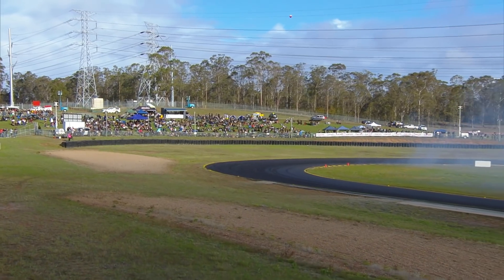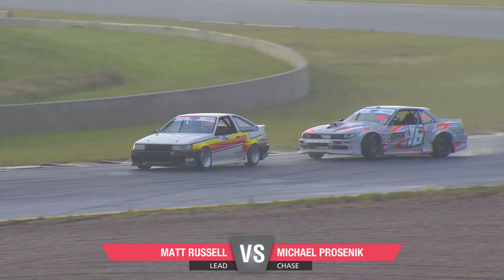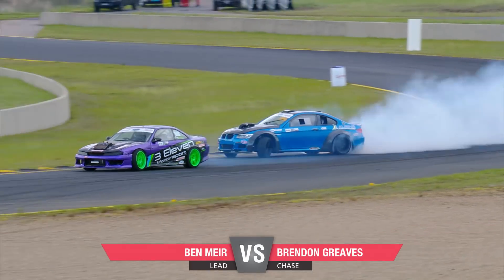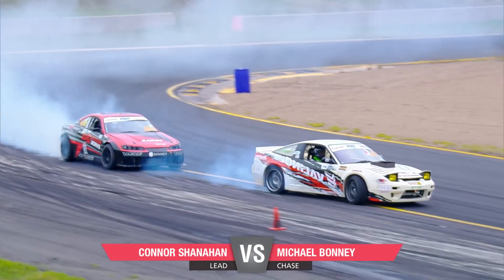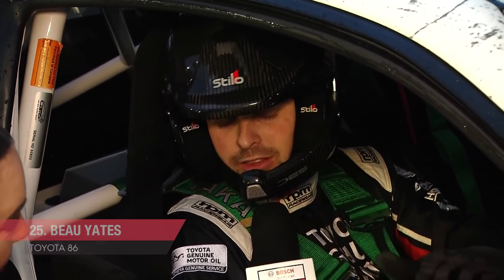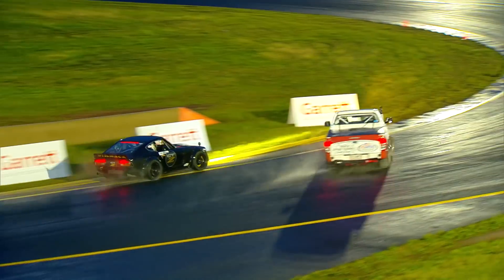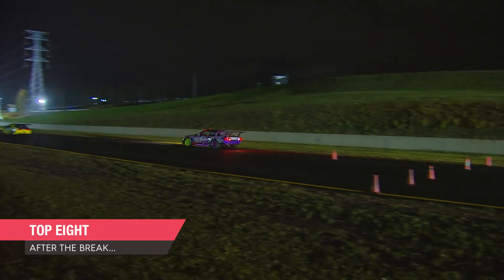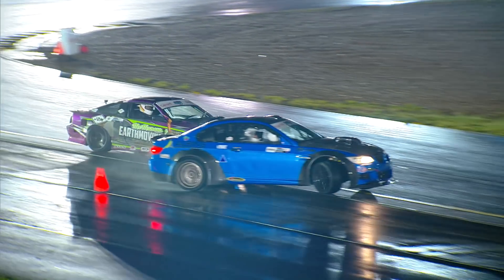Garrett International Drifting Cup, Sydney Motorsport Park - October 12-13, 2018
In 2018, the Garrett International Drifting Cup brings a brand new format to the Yokohama World time Attack Challenge at Sydney Motorsport Park. 32 of the sport’s best drifters from Australia, New Zealand, Japan and Ireland will battle against each other in a World Cup-style pool format, featuring eight pools of four. The top point scorers from each of the polls then go head to head in the traditional elimination format, which means there’s not only reputations on the line, but the pride of their nations.